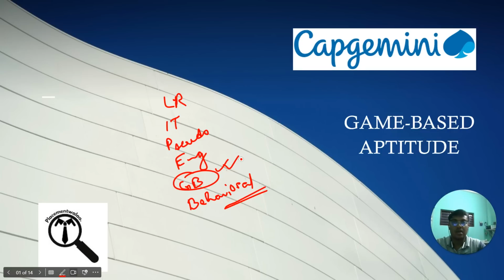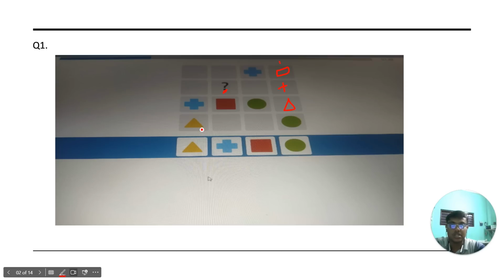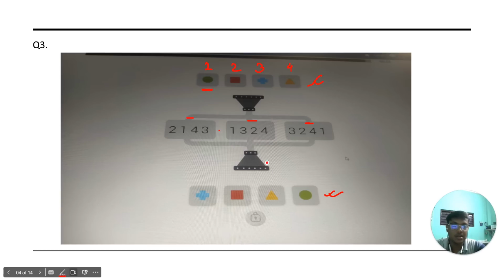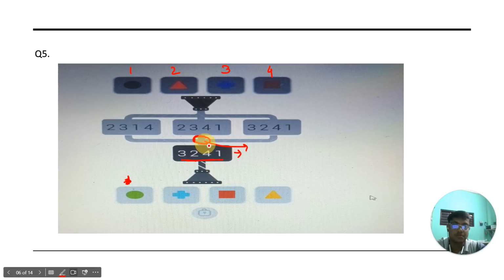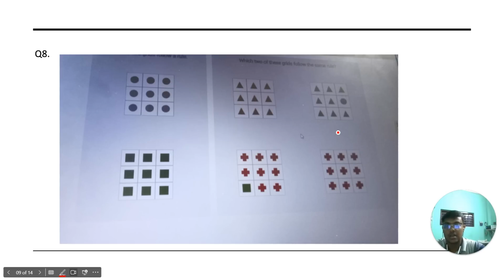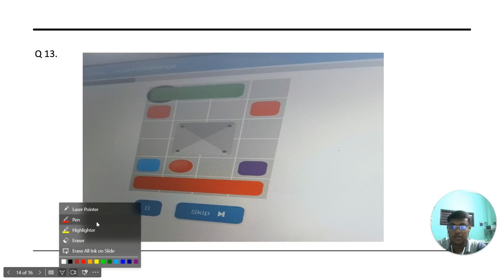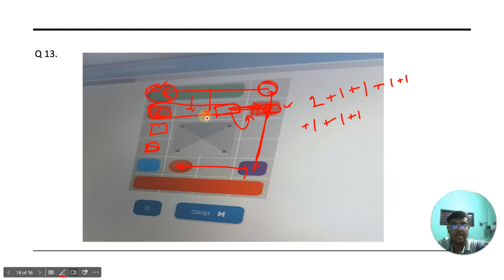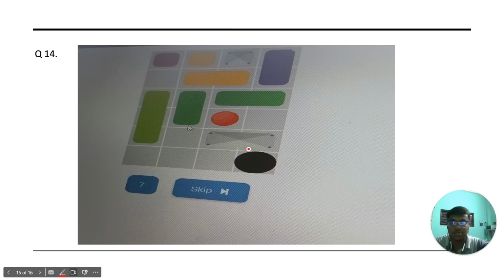Capgemini Game Based Aptitude questions | All questions with Solutions | Capgemini 2025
🚨Achievers 2.5 Batch Starting from 30th Dec-